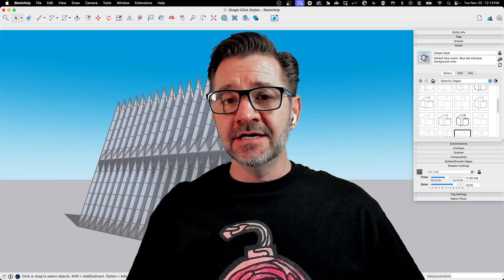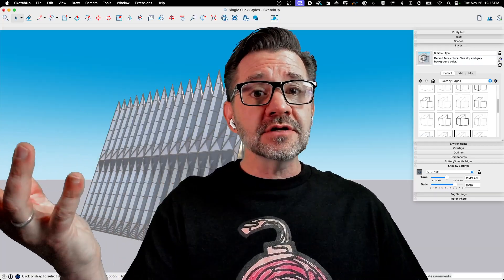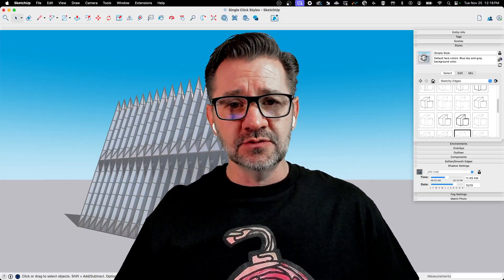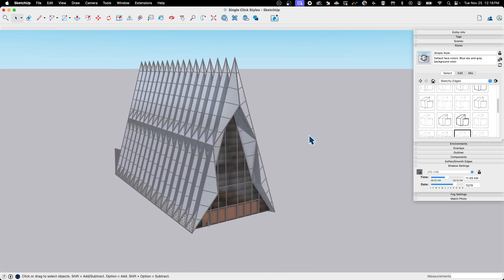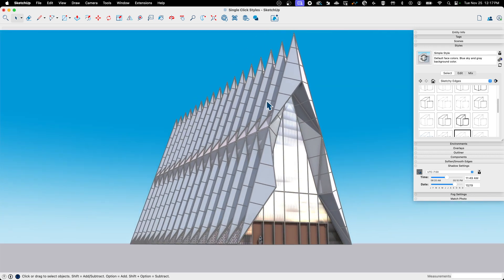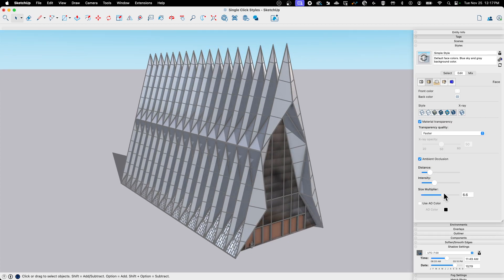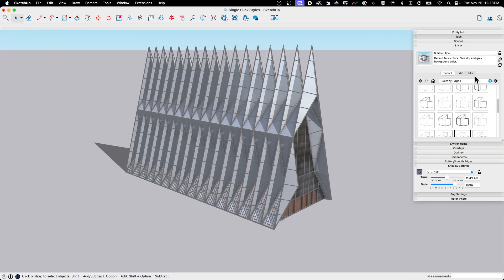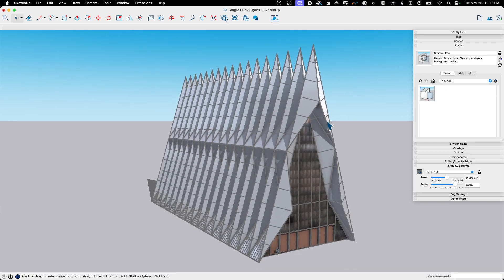One Thing I LOVE SketchUp Scenes For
Styles are a great way to show your model in different... well... styles! But what if you don't want to root through the Style panel every time you want to try on another style? Is there a shortcut to quickly swap between existing styles? Yes! There is!